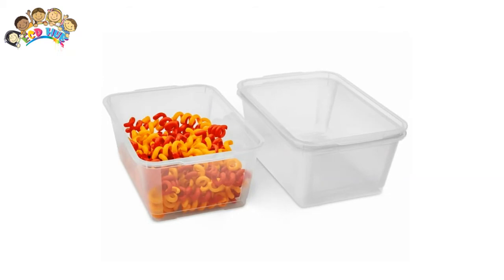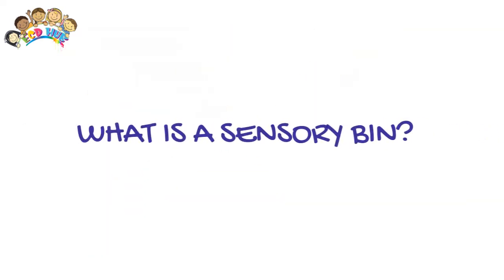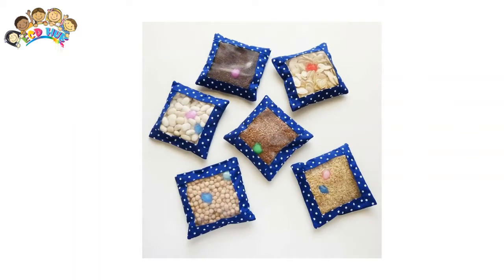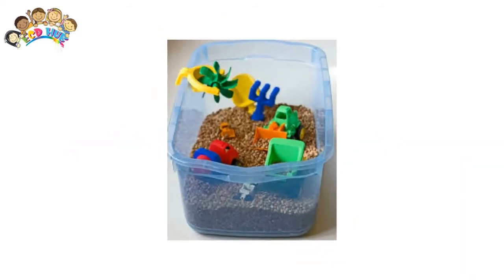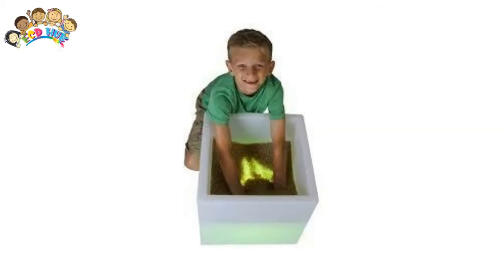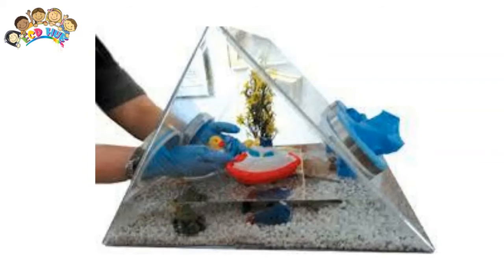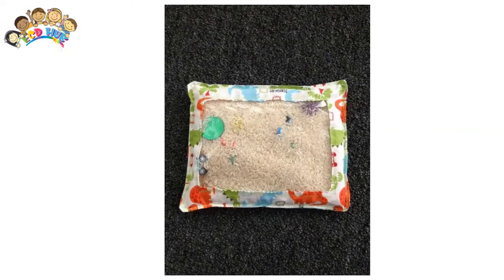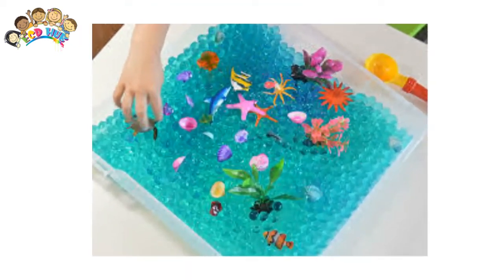Sensory Bin - Little Bins for Little Hands By ECDHUB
Sensory Bin - Little Bins for Little Hands By ECDHUB is a delightful world of exploration for children, where the magic of learning unfolds through play. The Sensory Bin is a treasure chest of fun, offering kids an array of tactile experiences that stimulate their senses and curiosity. With the Sensory Bin, little ones dive into a world of imagination, using their hands to explore various textures, shapes, and objects. Each Sensory Bin is carefully crafted to engage all five senses, from the soothing feel of sand running through their fingers to the exciting discovery of hidden treasures. These sensory adventures are not only entertaining but also educational, fostering skills like fine motor development, problem-solving, and language acquisition. The Sensory Bin is where play meets learning, making it an essential tool for parents and educators to nurture young minds. So, let your child embark on a sensory journey with Little Bins for Little Hands By ECDHUB, where the sensory bin becomes a gateway to wonder and growth.